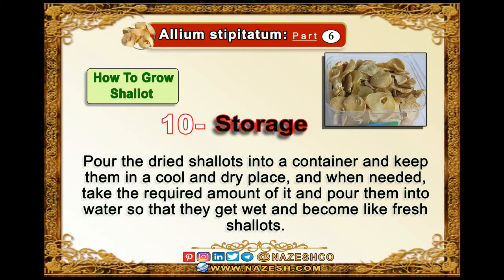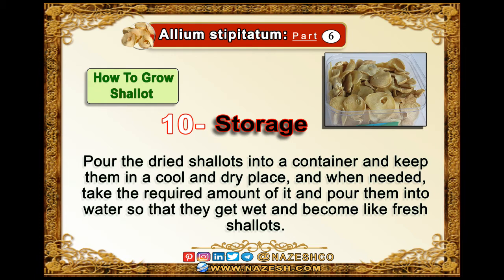Allium stipitatum part13 : How To Grow persian shallot ➡️ 10- storage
Pour the dried shallots into a container and keep them in a cool and dry place, and when needed, take the required amount of it and pour them into water so that they get wet and become like fresh shallots.